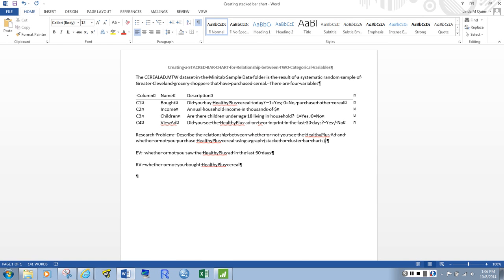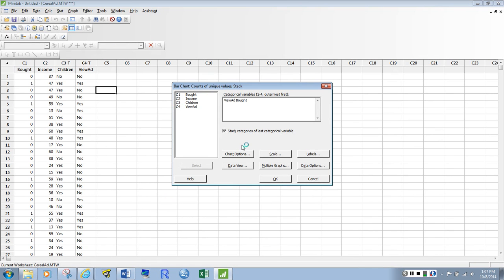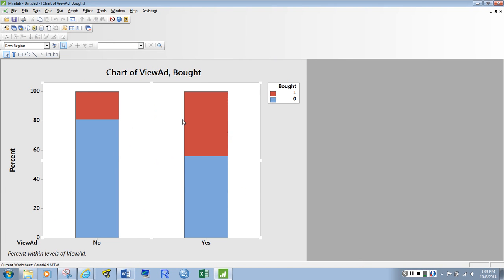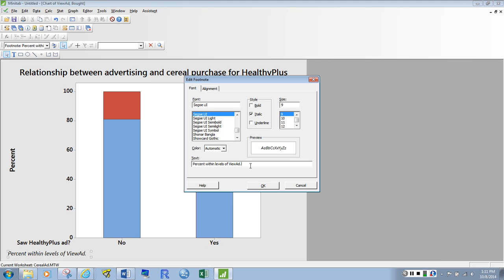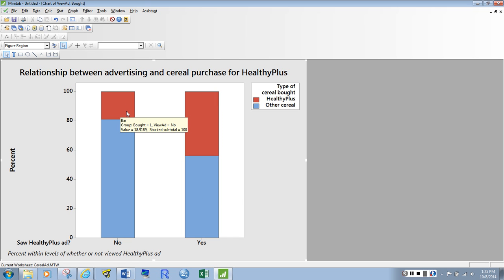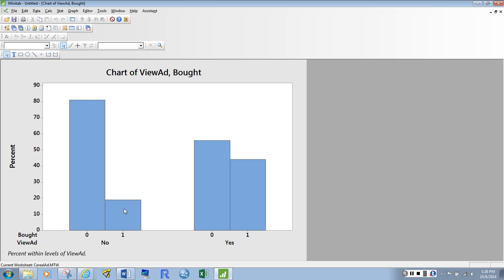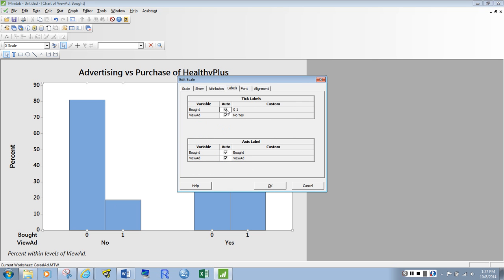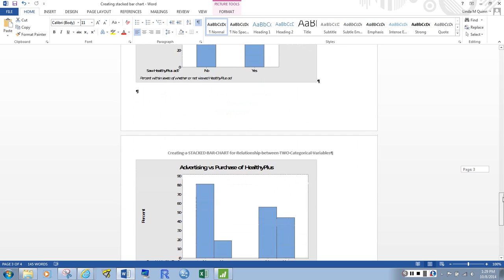Creating a stacked bar chart